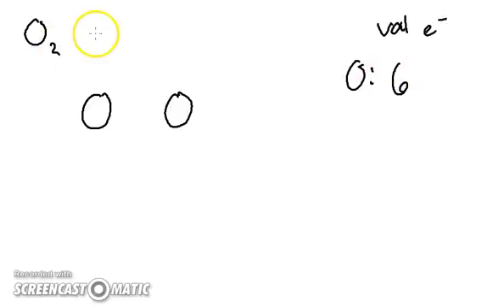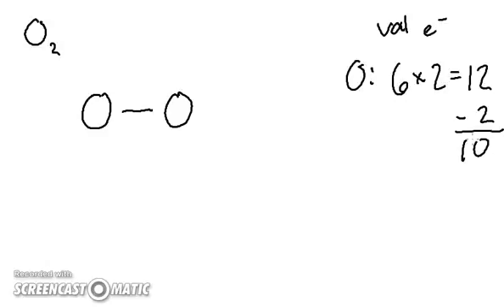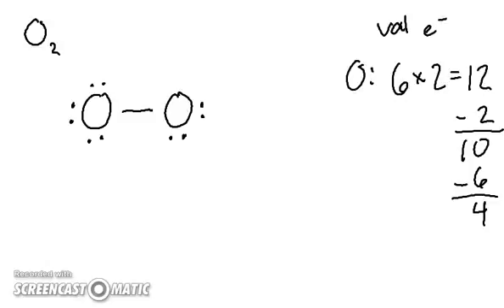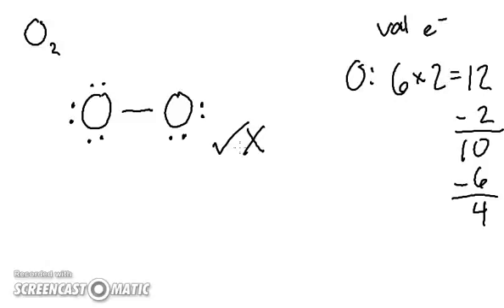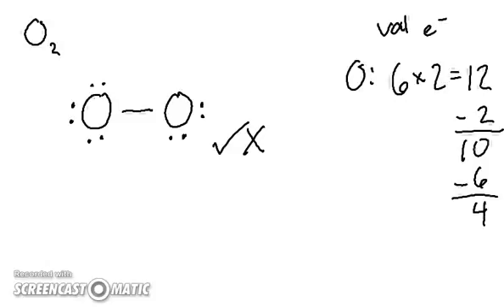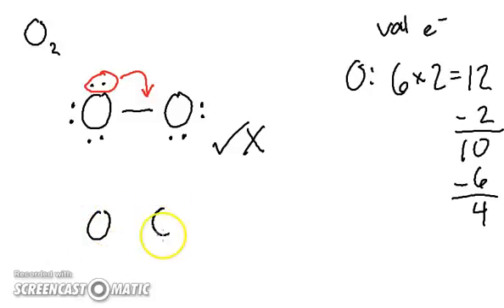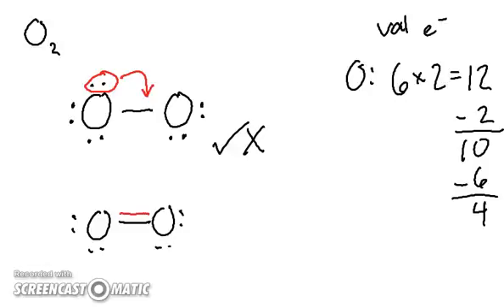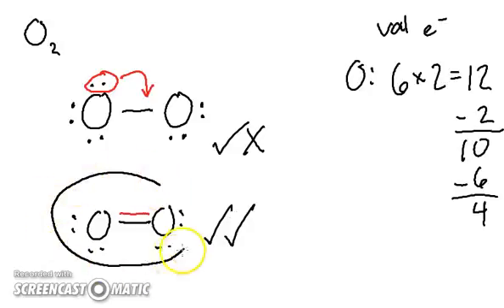Lewis Structure 2